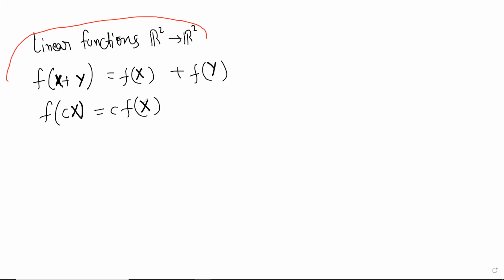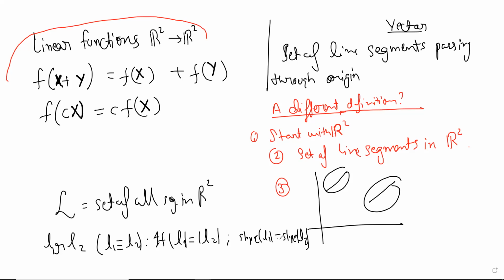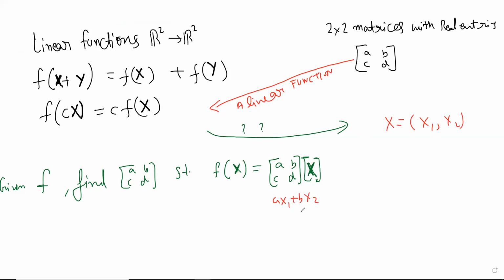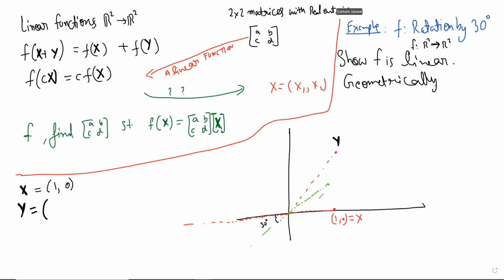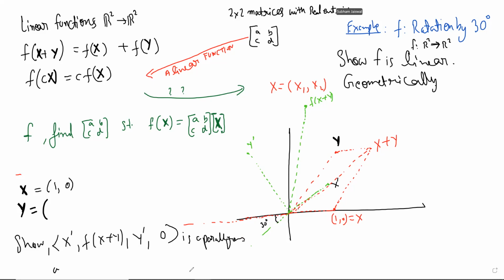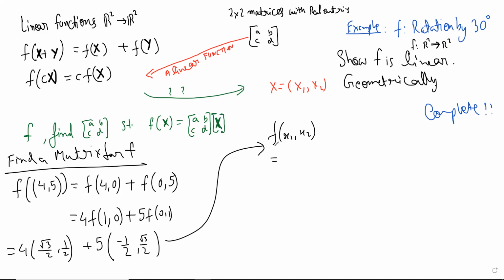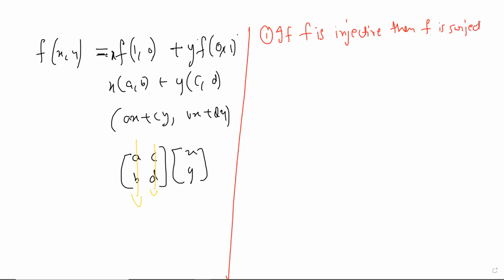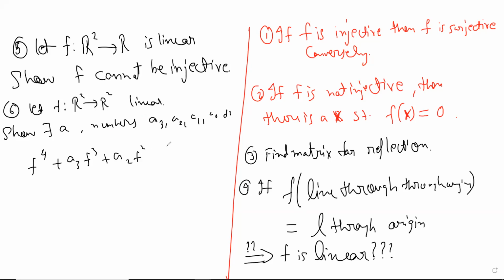1. Matrix Theory via linear functions: the basic correspondance